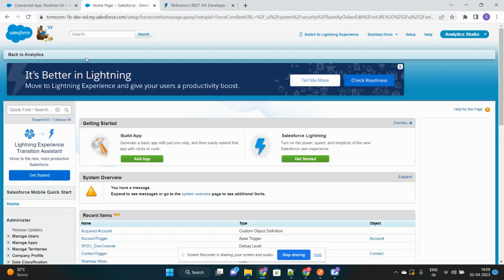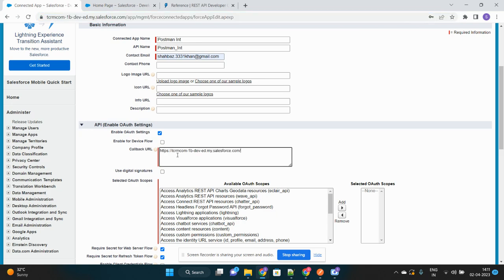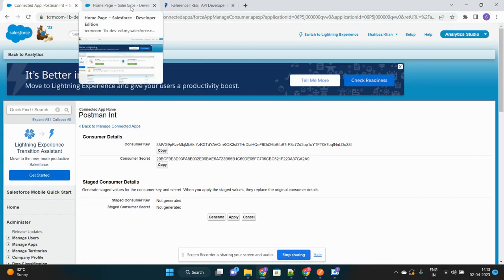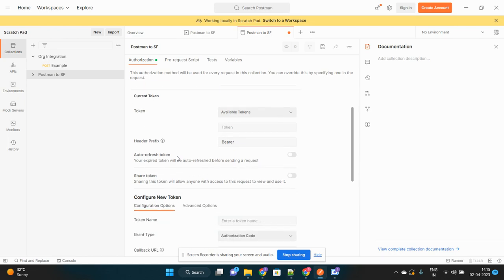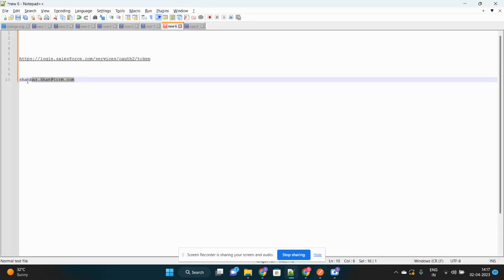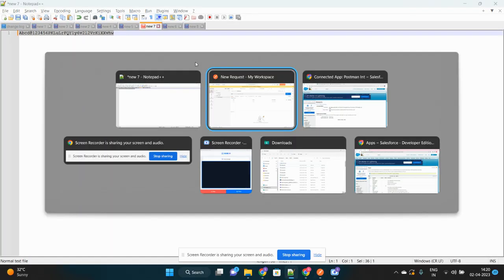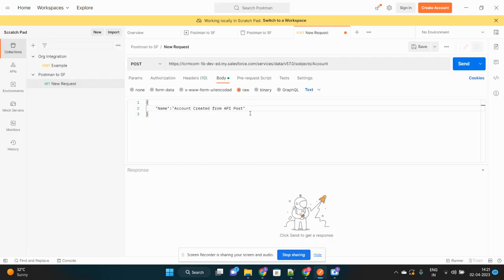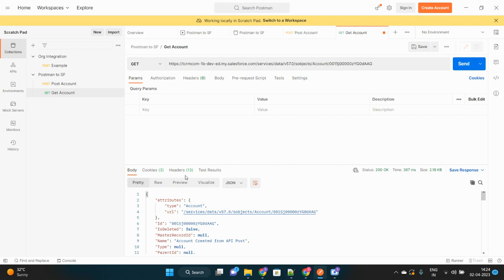Integrate Salesforce with Postman using connected app with OAuth 2.0 to perform API calls.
Learn to integrate Salesforce with Postman from scratch using connected app with OAuth 2.0 and perform API calls. Learn to create connected app with OAuth2.0 as authentication.